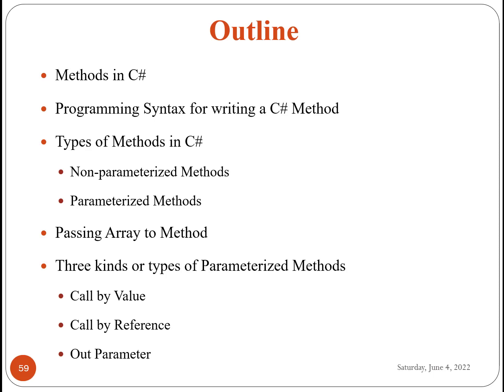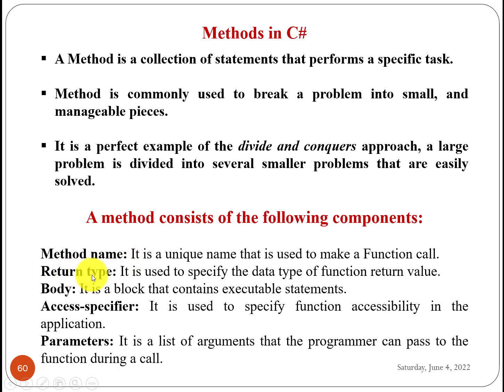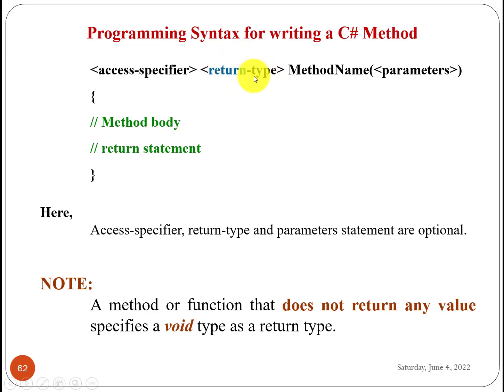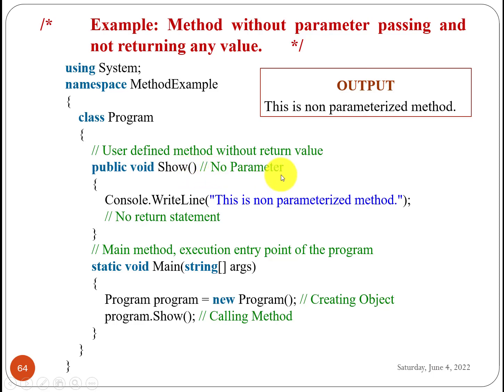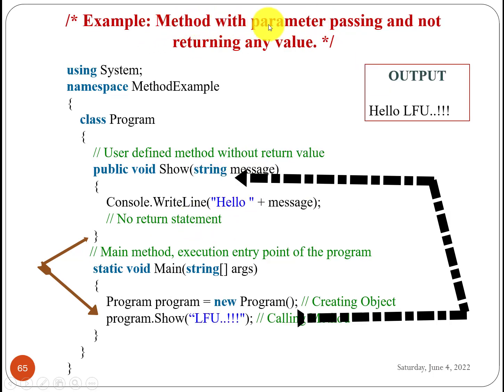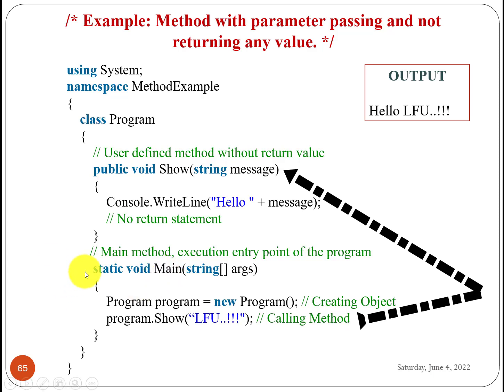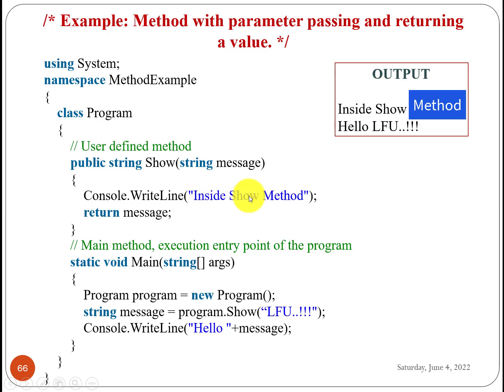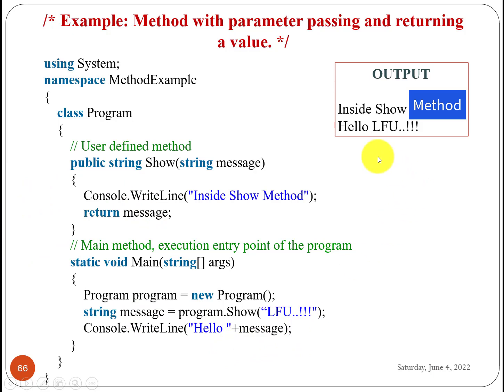C sharp(C#)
This Lecture-7 (Part-1) describes:
1. Methods in C#
2. Types of Methods
    2.a. Non-parameterized or Default Methods
    2.b. Parameterized Methods
3. Implementation of different types of programs using concepts like:
    3.a. Program using Non-parameterized Method with Non-returning Value
    3.b. Program using Parameterized Method with Non-returning Value
    3.c. Program using Parameterized Method with Returning Value

After these topics, the next Lecture-7 (Part-2) will be uploaded soon to complete an understanding of the implementation of Methods in C#.